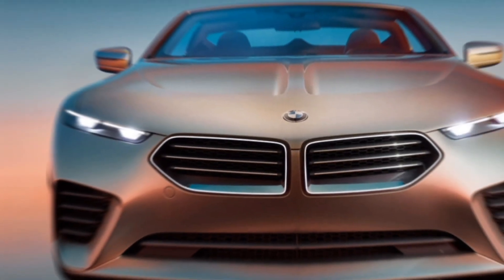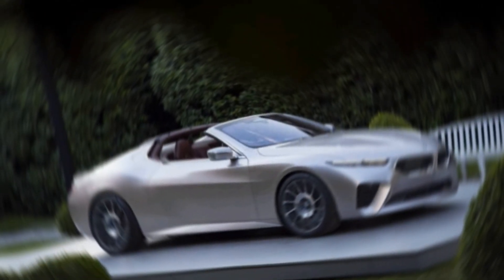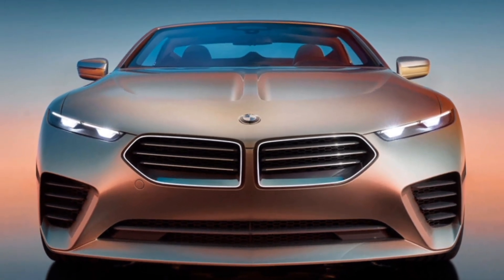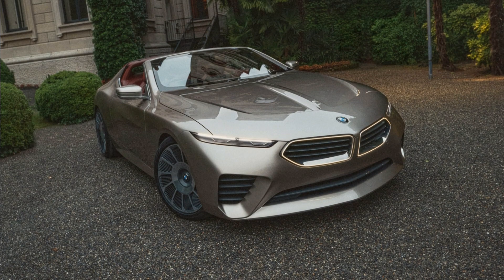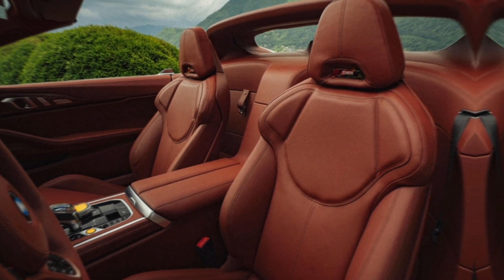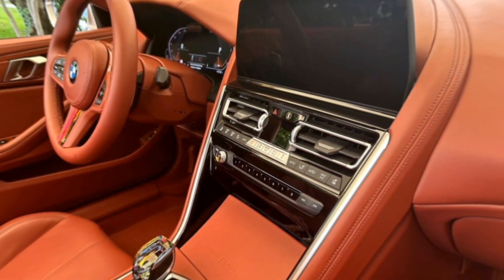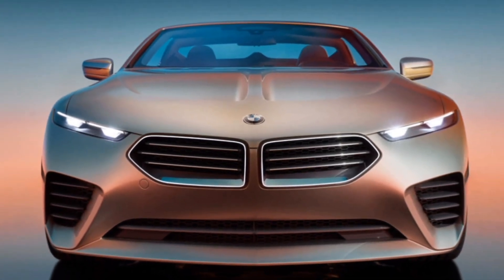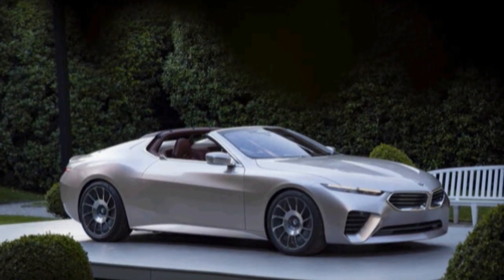BMW Skytop Concept Unveiled at Villa d’Este first look amazing car// future cars updates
2024 bmw concept skytop
bmw z5 concept
concept car
skytop
bmw
 bmw concept skytop 2025
2024 bmw concept skytop new
bmw skytop-konzept
bmw z5
Concept car
 supercar blondie
car review
sergi galiano
 bmw concept car supercar blondie
bmw concept car 2024
car reviews 2024
luxurious BMW concept
 BMW concept
 como italy
 como
motobob
 moto bob
 bmw r20
bmw r20 specs
 bmw r20 review
 bmw r20 2025
 bmw r20 ride
 bmw r20 price
bmw r 20
 bmw r 20 review
bmw r 20 2025
bmw r 20 specs
 bmw r 20 price
 bmw r 20 ride
r20 review
r20 2025
r20
specs r20
r20 price
r 20
 r20 ride
 r 20 review
 r 20 2025
 r 20 ride
 specs r 20
 r 20 price
bmw concept skytop
bmw skytop
bmw skytop concept
2024 bmw concept skytop
concept bmw skytop
bmw
bmw concept
2024 bmw concept skytop new
bmw concept car
2025 bmw 8 series
skytop
bmw concept skytop reveal
bmw concept skytop details
skytop 2025
bmw 2025
2025 bmw skytop